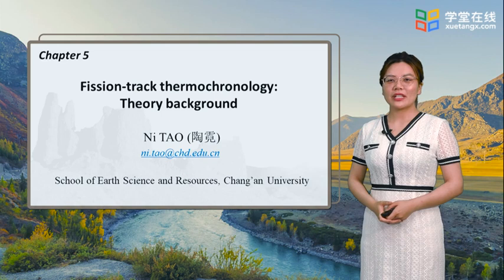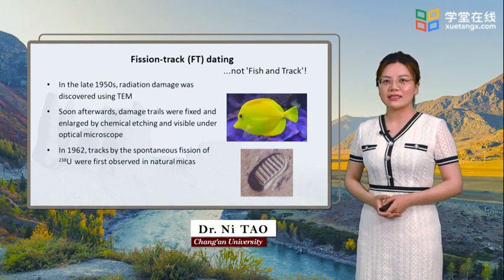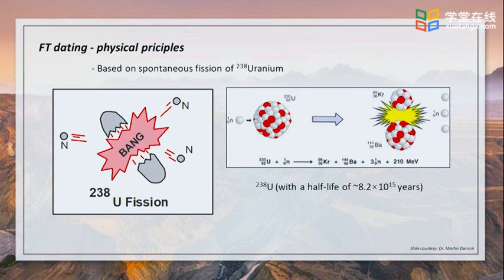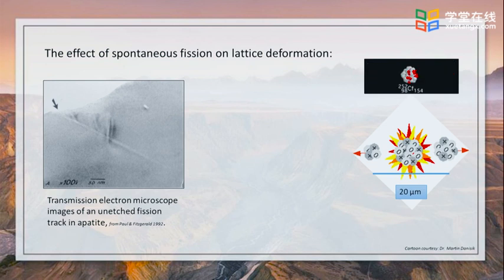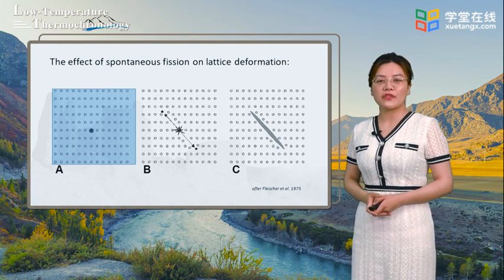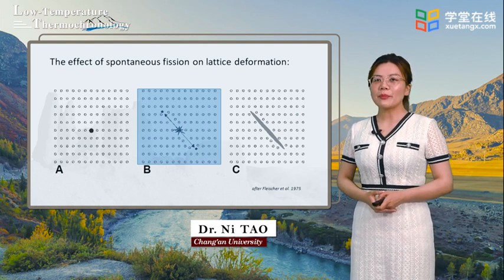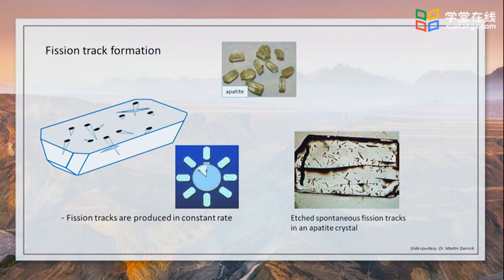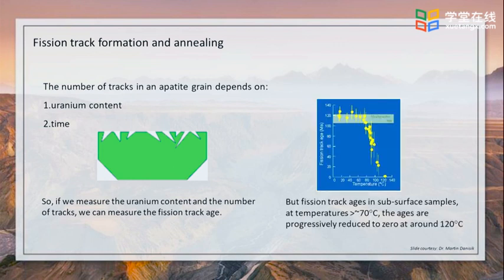17 5 1 Fission track formation